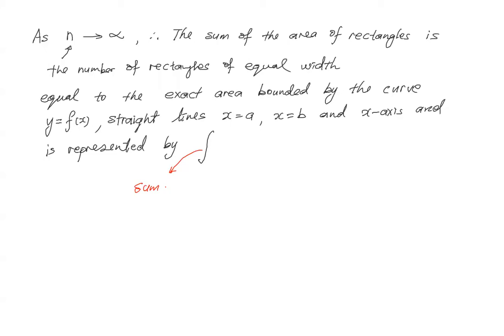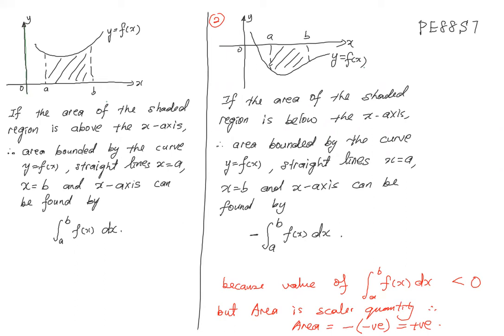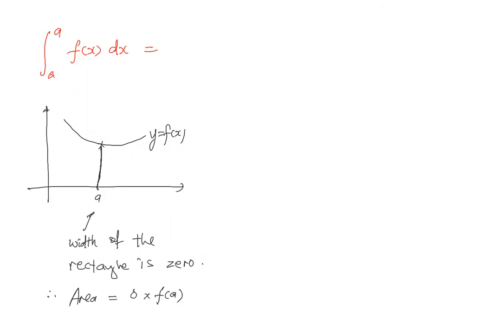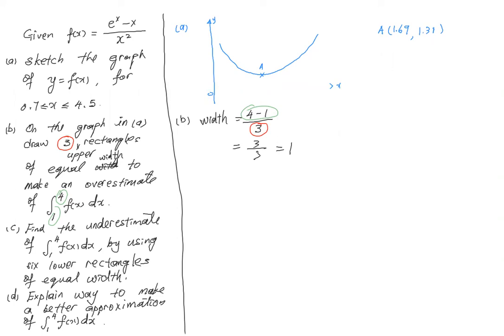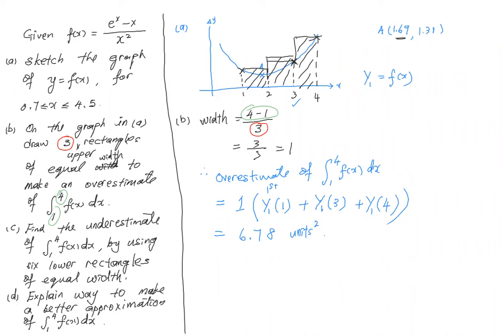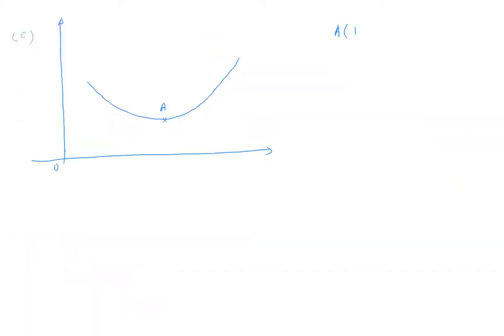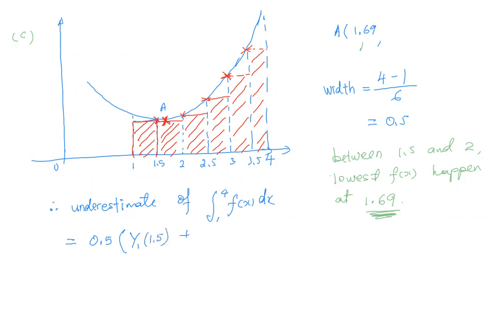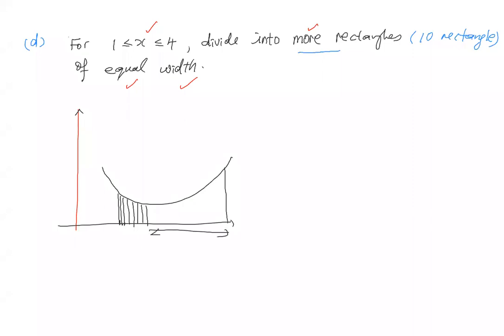13 Jan 10:00 am